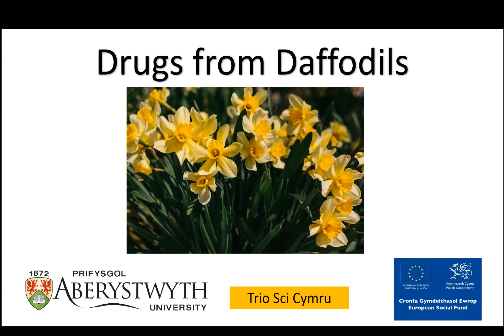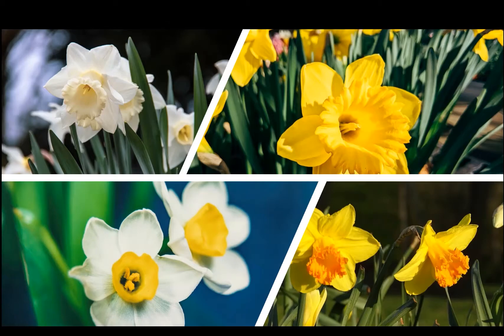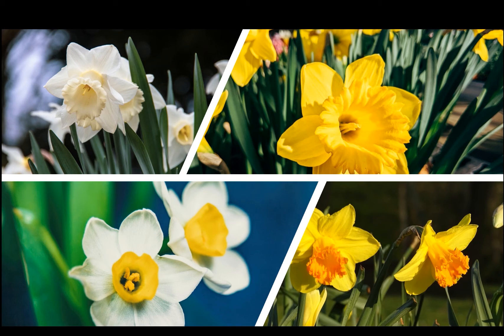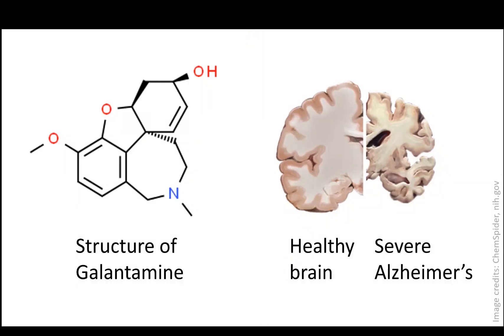Drugs from daffodils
This video explains that daffodils contain an alkaloid called Galantamine which can be used to treat early-onset Alzheimer’s. Scientists at Pwllpeiran Uplands Centre investigated how environmental conditions affected the concentration of galantamine produced.